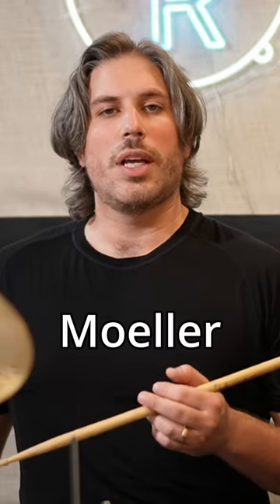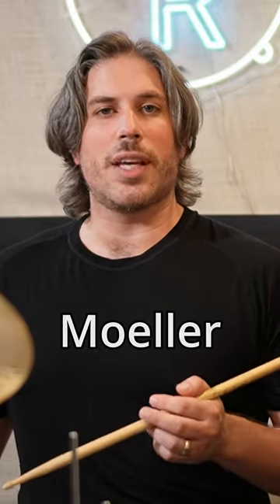Applying Moeller to Shuffle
If you don't know about Sanford Moeller, it's time to learn!

This is an excerpt from the full-length lesson "Jazz Ride Cymbal Part III: 4 Feel and Shuffle."